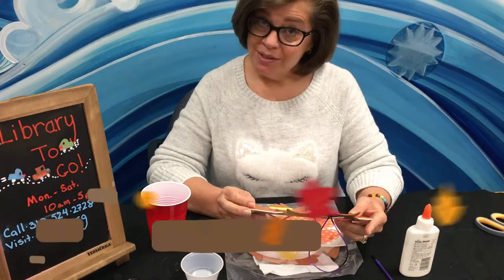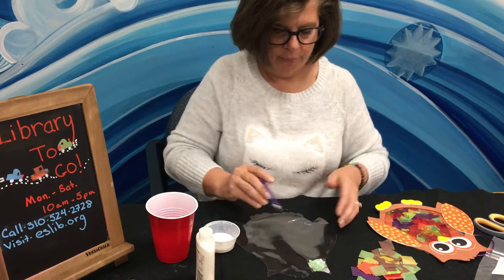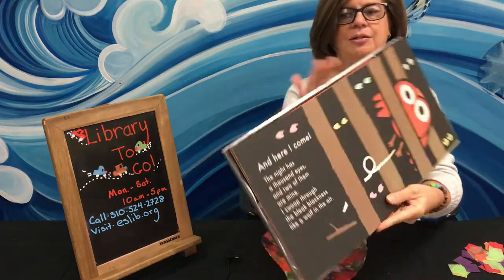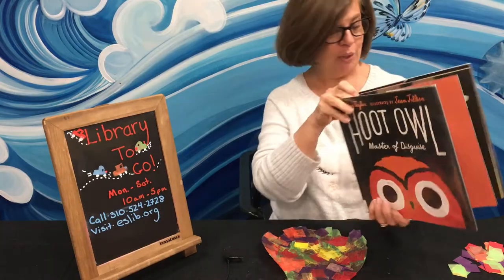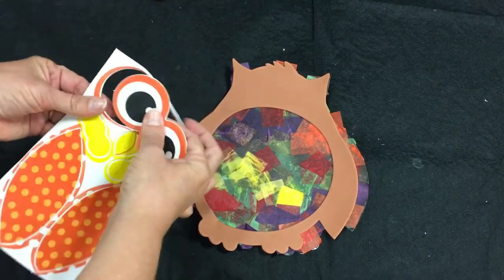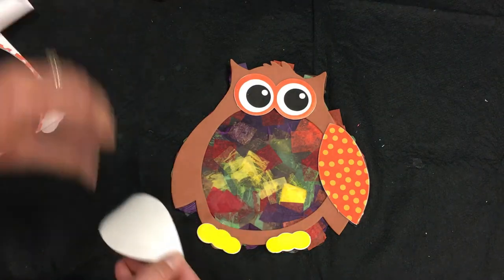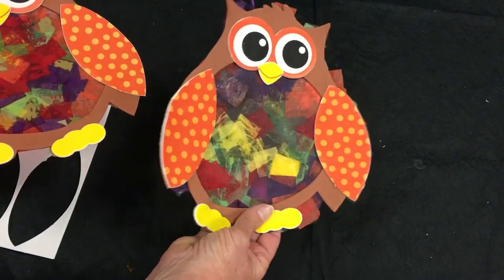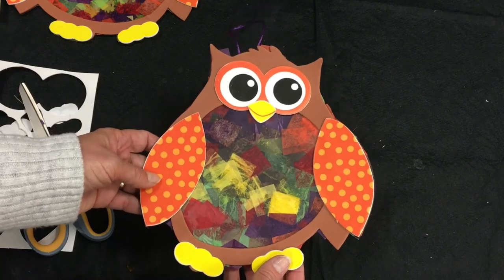Craft N' Go for Kids: Whoo's Ready for Fall? Owl Craft!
For this week's Kids' Craft N' Go (ages 5-12) we are showing you how to make a Tissue Paper Owl! To pickup the supplies to make this craft, visit us outside of the library on Wednesday, 10/21, from 3-4 pm, while supplies last. to check out Hoot Owl Master of Disguise by Sean Taylor using our Library To Go service.